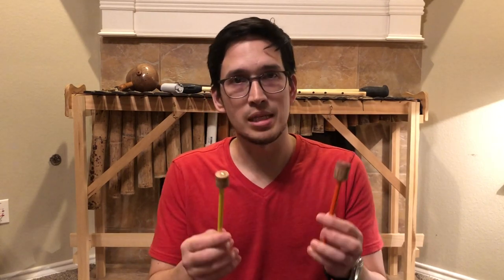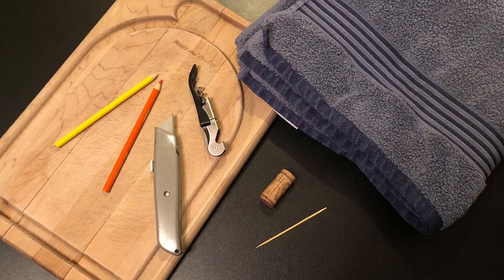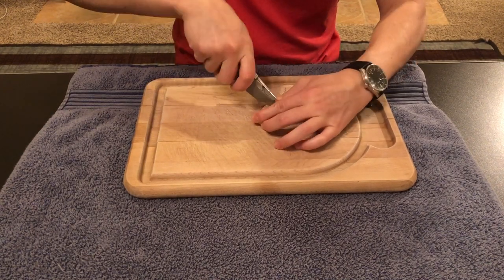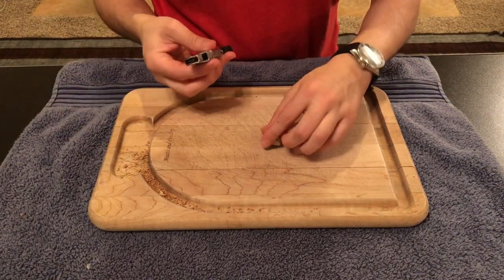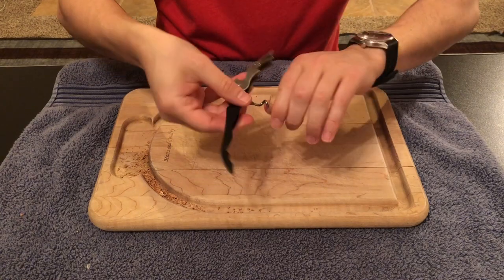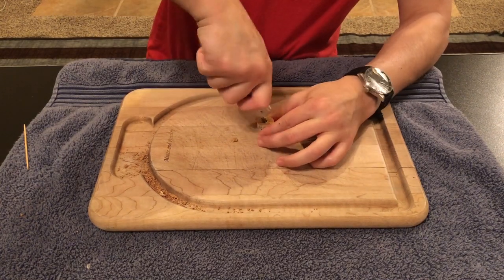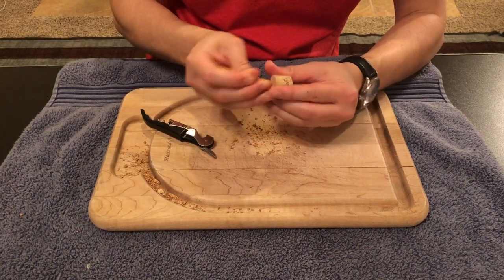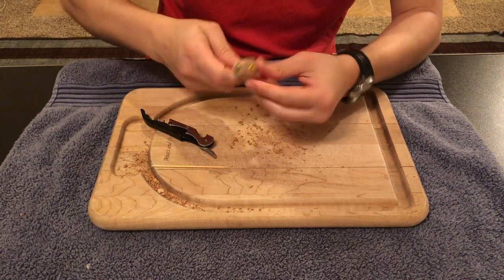Cork Drum Pencils!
Create your own drumsticks using colored pencils and a cork! Check it out!